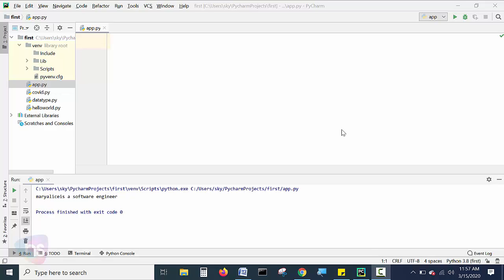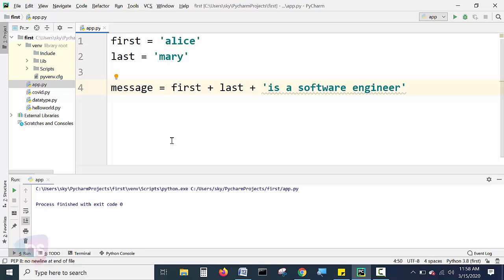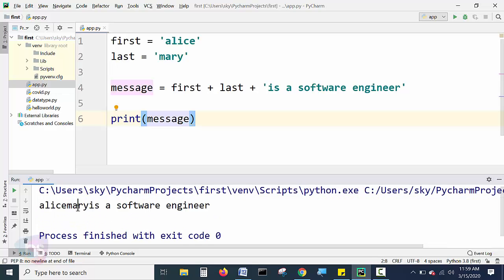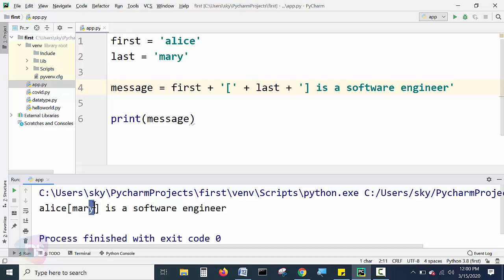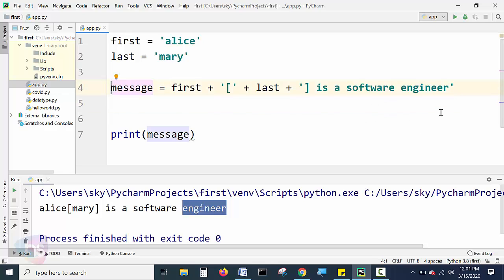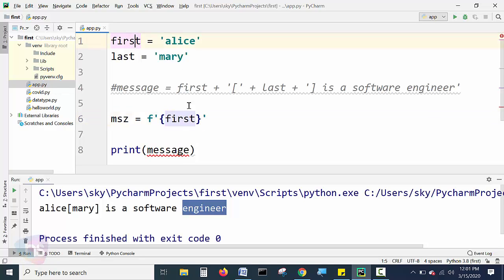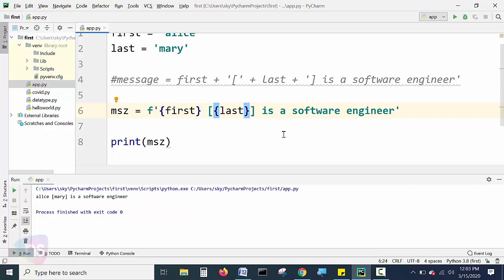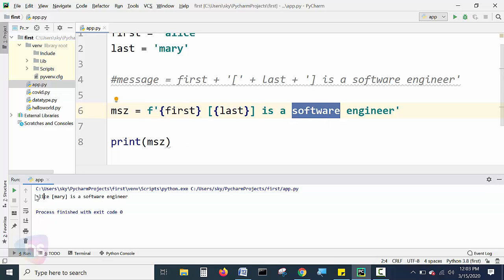python formatting strings | python tutorial for beginners | python3 course | harisystems